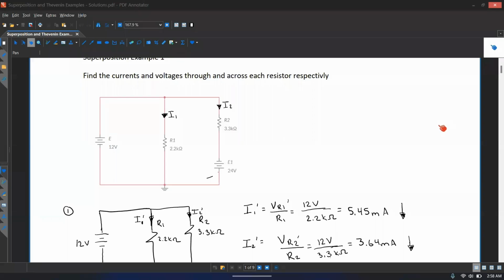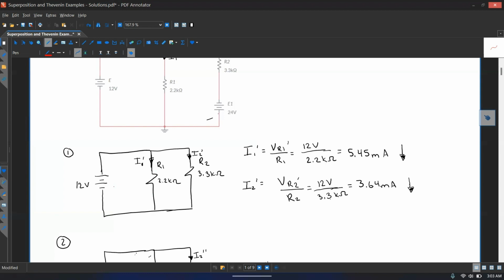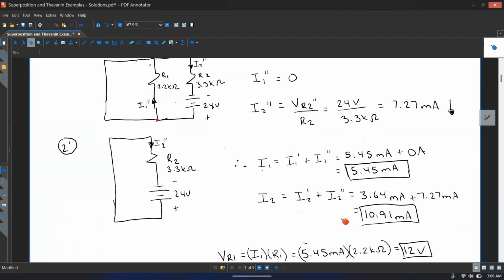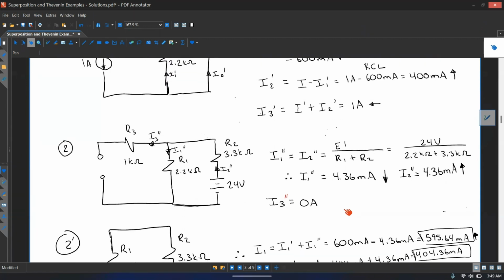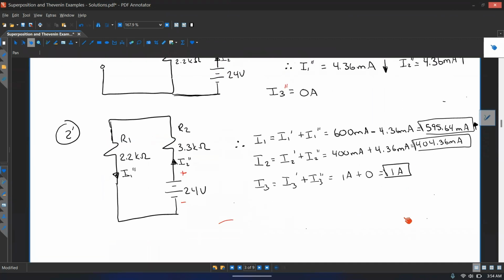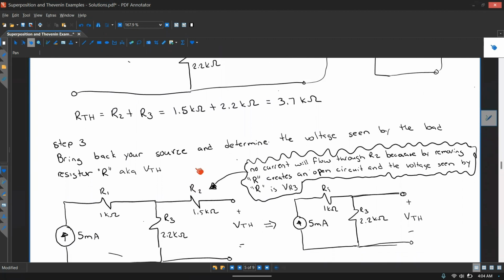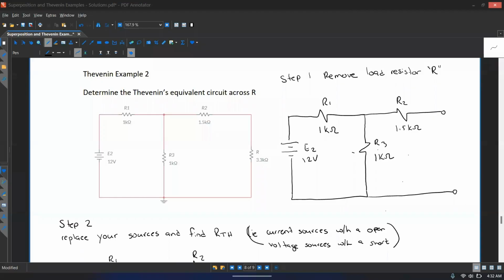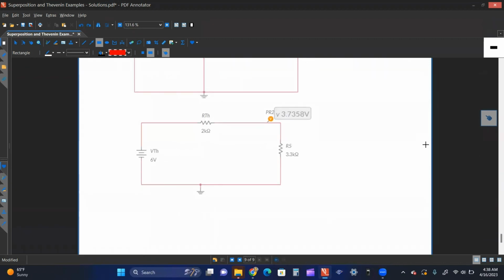Superposition and Thevenin Equivalent Examples Solved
0:00 - Intro
0:28 - Superposition Example 1
13:13 - Superposition Example 2
21:22 - Thevenin Equivalent Circuit Example 1
31:23 - Thevenin Equivalent Circuit Example 2